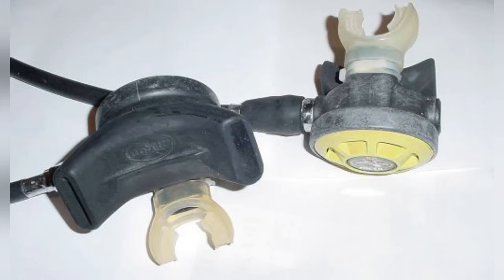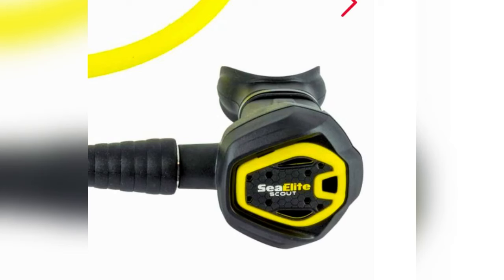5 Things I Wish Were Done Differently in OW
Open Water courses try to cover a lot of ground in a short amount of time. But there are certain skills or pieces of information I wish they would share or share differently. Here is a brief overview of 5 things that could be different.